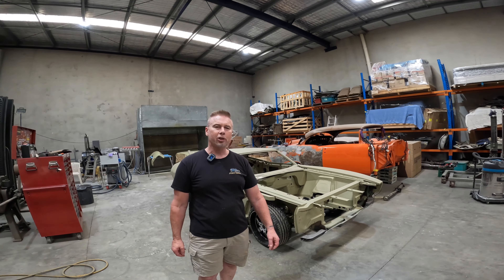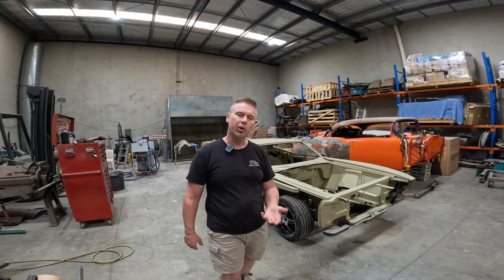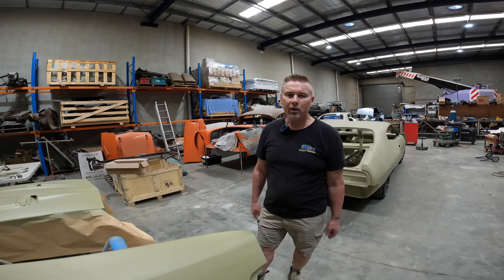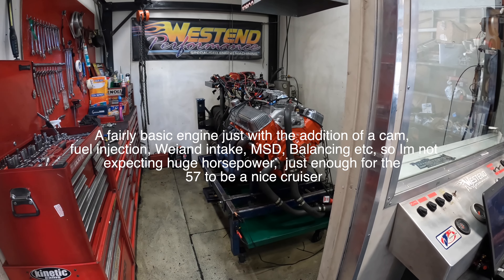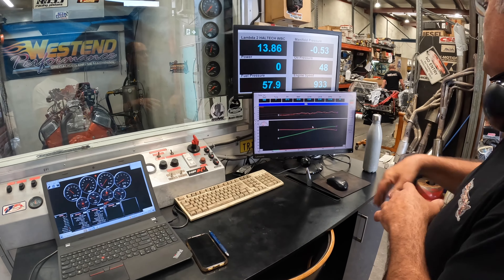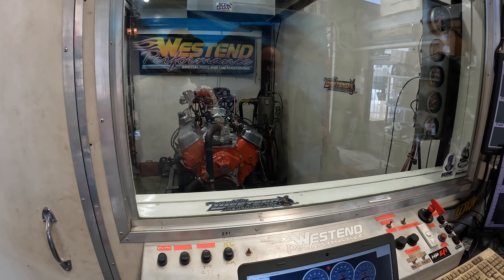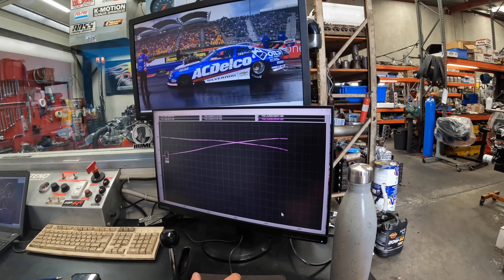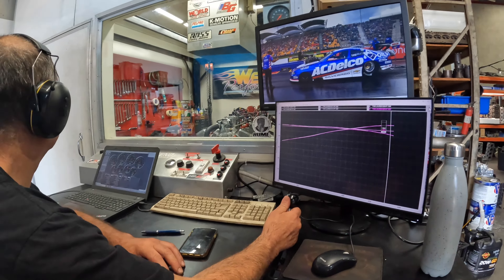Update on things with the Coupe and PHAT57"s 427 BB Comes to life !